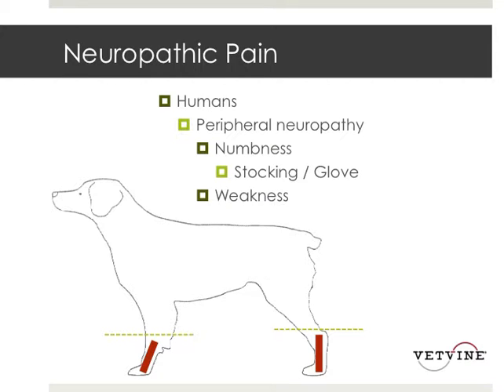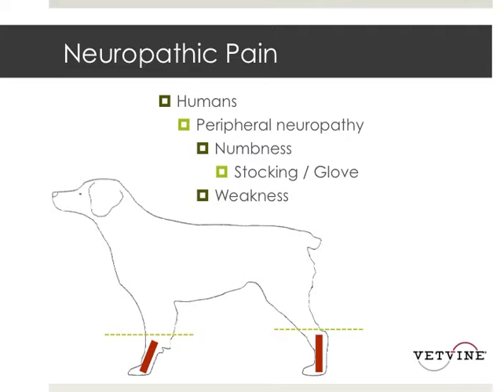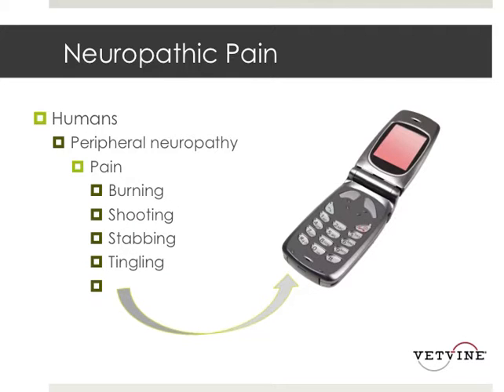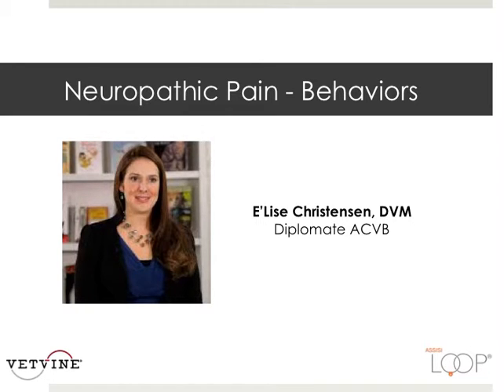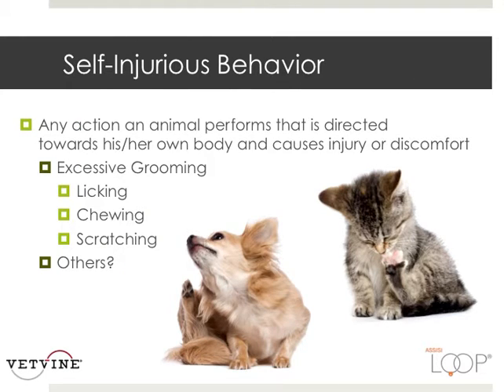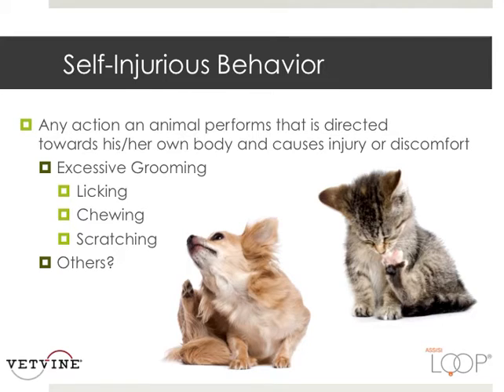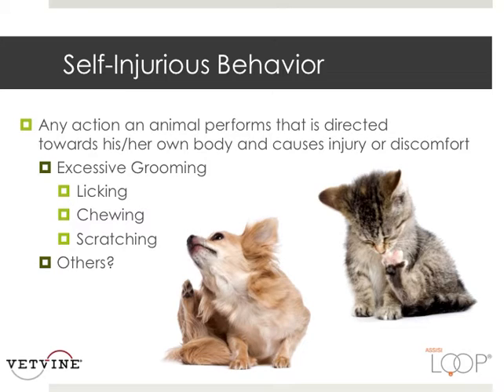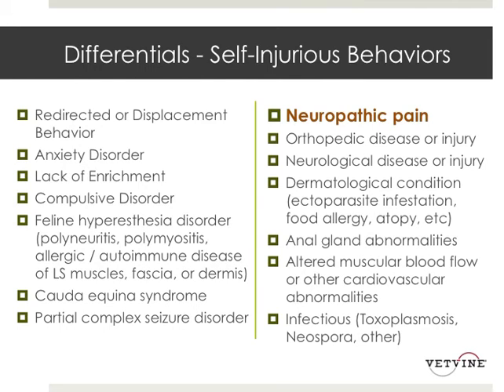Neuropathic Pain and Associated Behaviors in Dogs and Cats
A panel discussion of neuropathic pain including the symptoms that humans may experience (which helps us better understand what our affected veterinary patients may experience), as well as the various changes in behavior that may signal that a dog or cat is experiencing neuropathic pain.